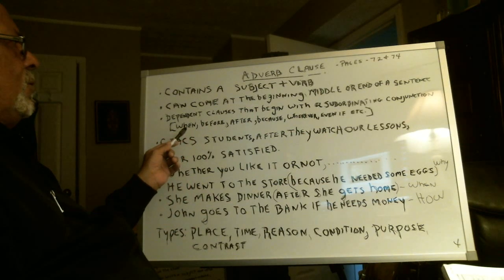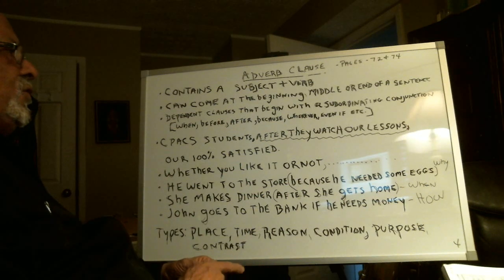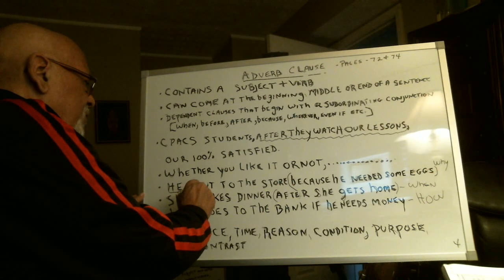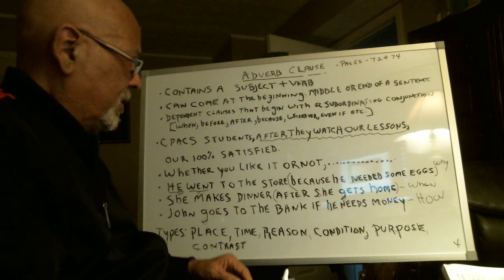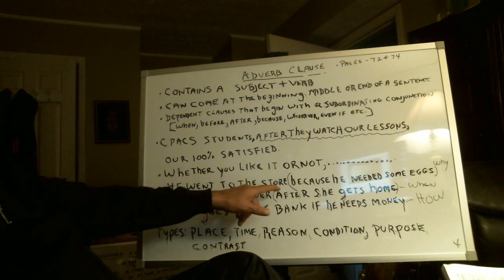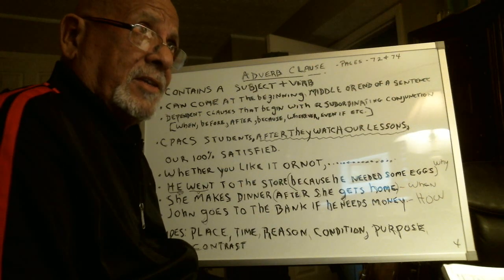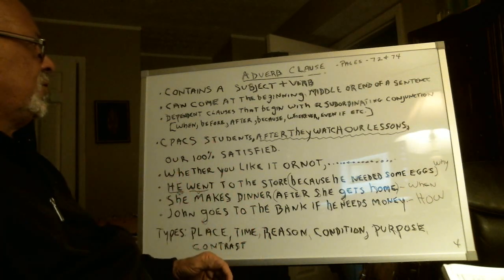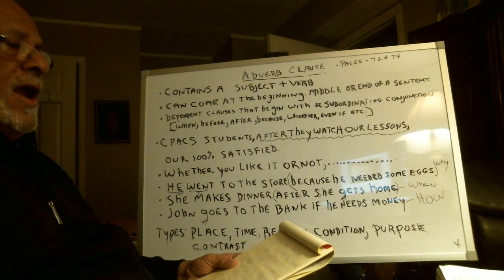OSN Hassan L3 4 2 2020 Part 3